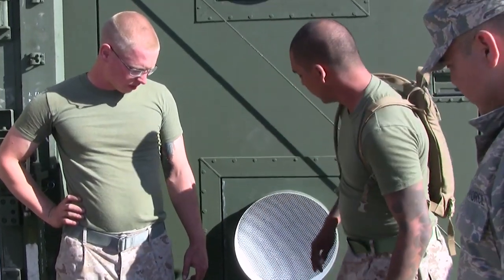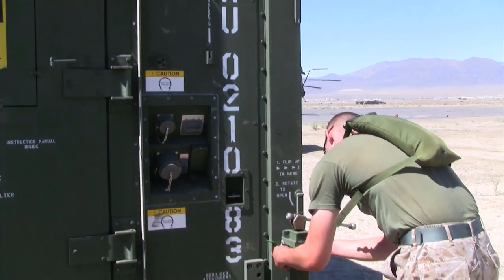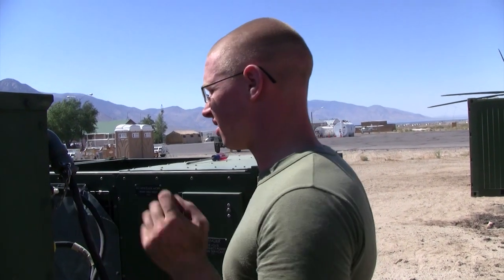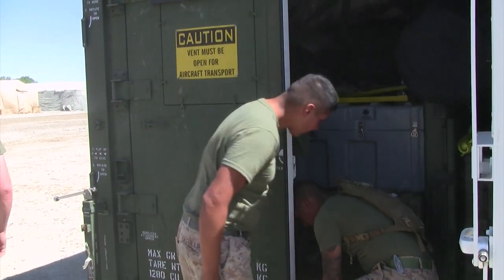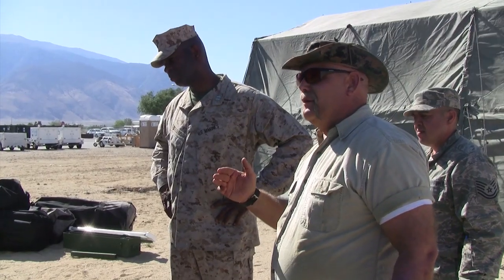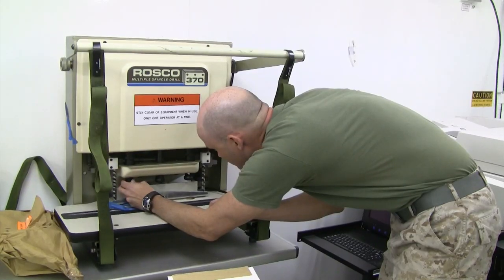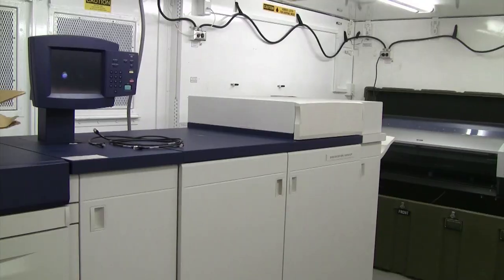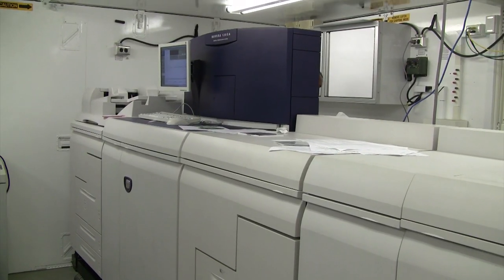Combat Camera Marines ready to demonstrate expeditionary capabilities at Javelin Thrust 2011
Many different jobs go into making the Marine Corps an effective fighting force.  Lance Cpl. Nick Neighbors takes us to Javelin Thrust 2011, where one group of Marines is coming together to impact the mission.